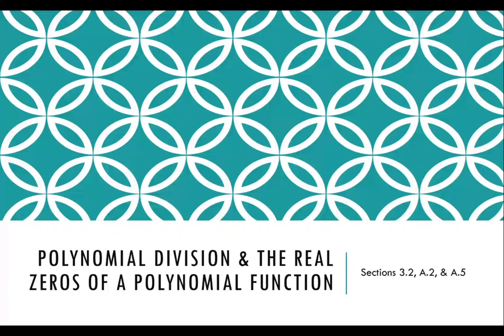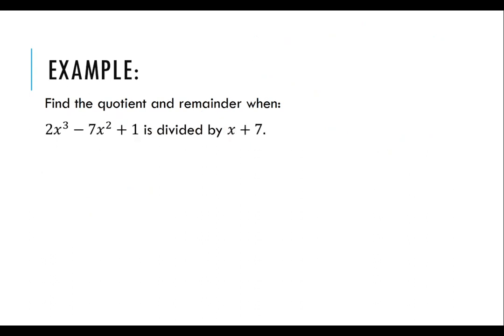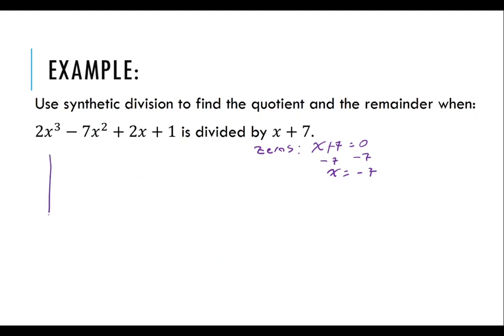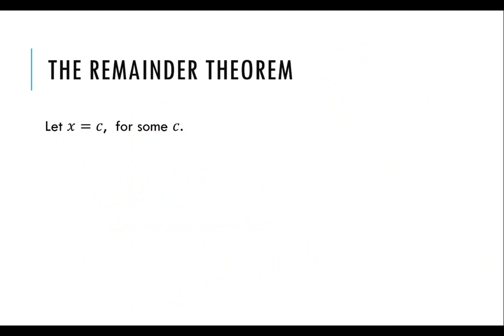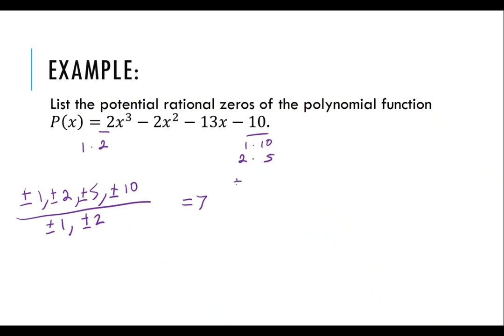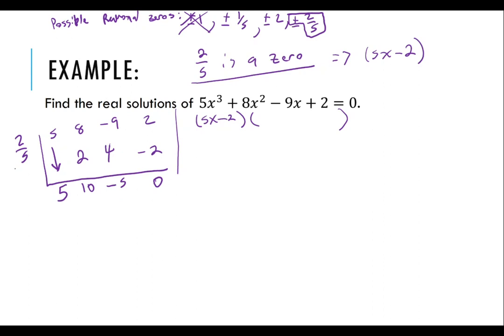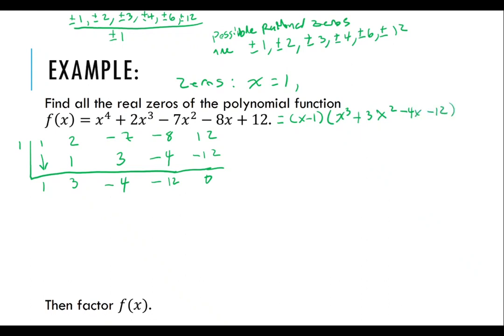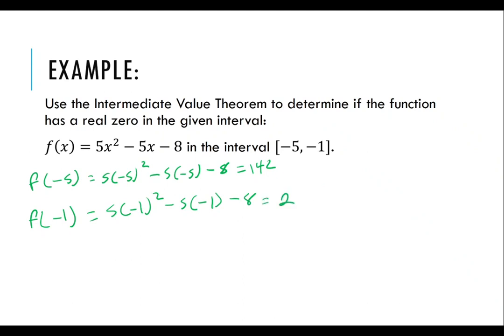14. MA 112: 3.2, A.3, A.5 Division, Real Zeros of Polynomial Functions